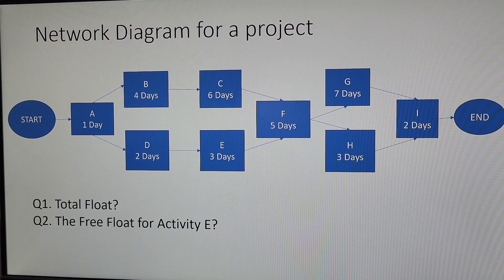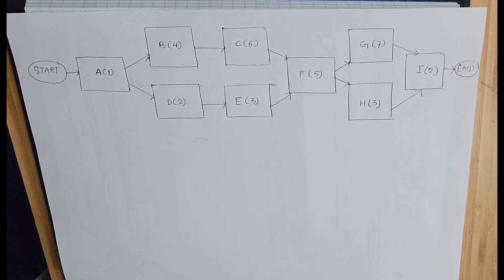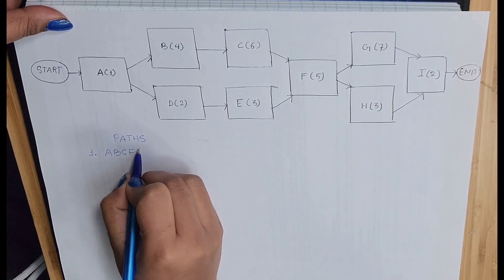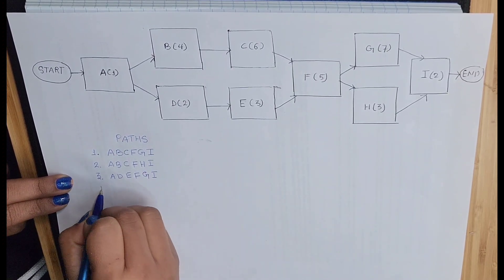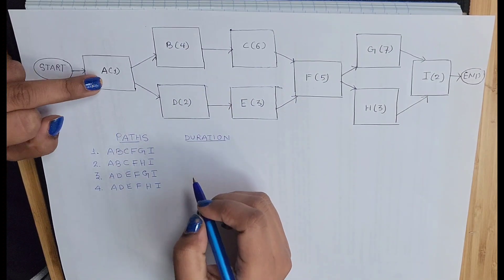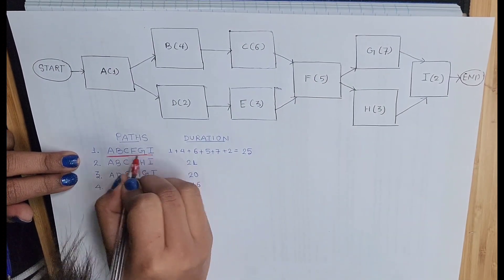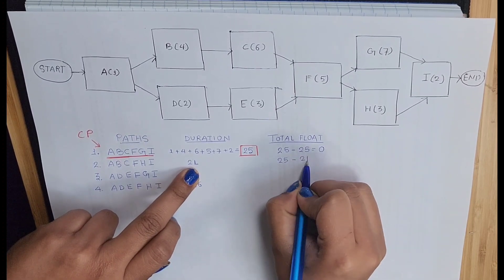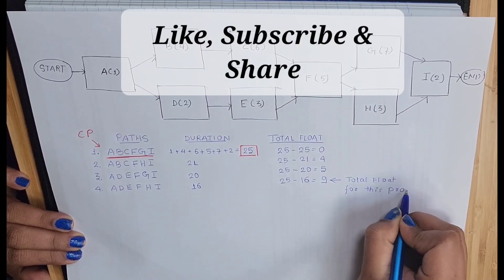Easiest way to calculate float | PMP/CAPM 2023 - Part 1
Hello

In this video I've explained the quickest way to calculate float/total float/slack from the network diagram. I hope that this will clear your concept.